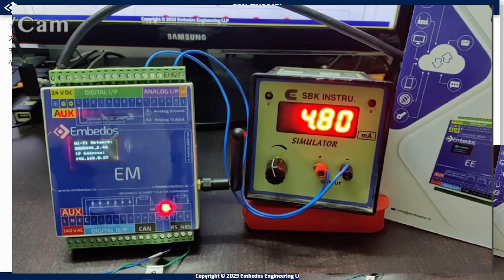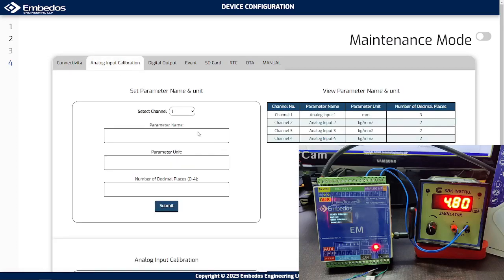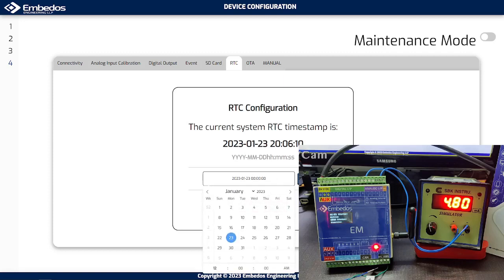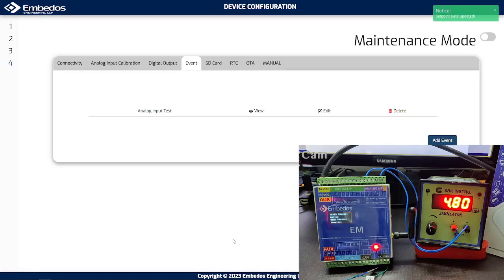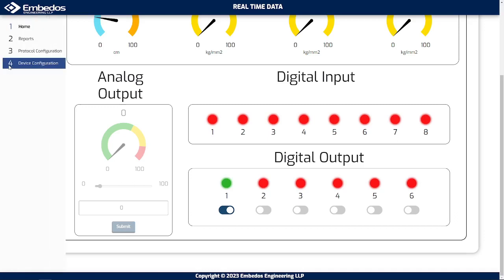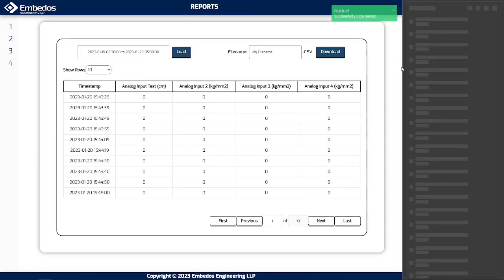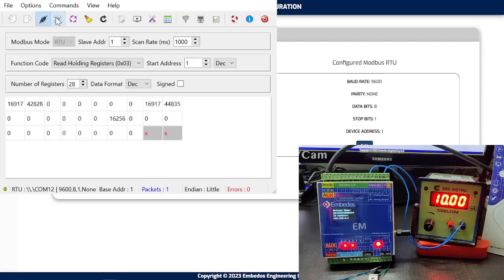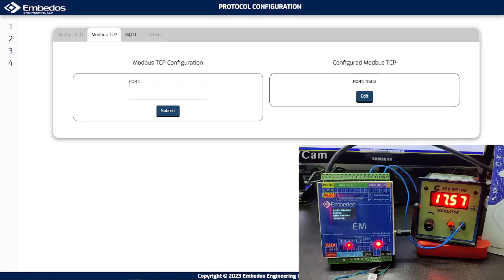Embedos Em Maxwell (EM) Series _ Embedos IO Slave with Programmable Triggers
Introducing the Embedos Em Maxwell (EM) Series - the ultimate Industrial IoT IO Slave. This cutting-edge technology allows you to take control of your industrial automation operations like never before. With the ability to intelligently configure Triggers and Events on IO Peripherals, you'll be able to streamline your processes and achieve new levels of efficiency.

Imagine the power to set events that trigger messages for Digital Outputs, all of which can be logged and downloaded as a Database in .csv or .pdf format. This feature alone can revolutionize the way you analyze and track your industrial operations. The EM Series also offers a wide range of connectivity options, allowing you to easily integrate it into your existing infrastructure.

The EM Series is designed for industrial environments, with robust construction and built-in security features to ensure reliable operation in even the most demanding conditions. With its advanced functionality and ease of use, it's the perfect solution for any industrial automation application. Don't settle for anything less, upgrade to the EM Series today and become the Iron Man of industrial automation. With Embedos Em Maxwell (EM) Series you'll be able to take your operations to a whole new level of efficiency and precision.